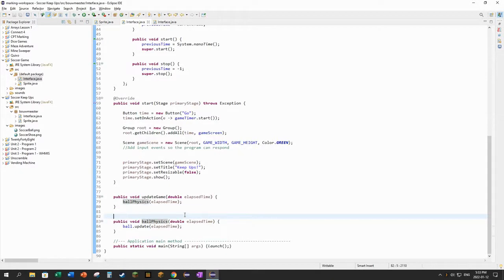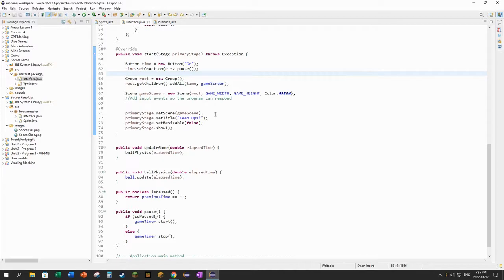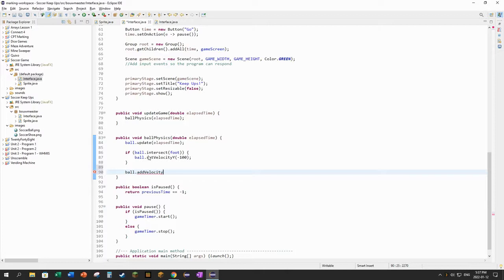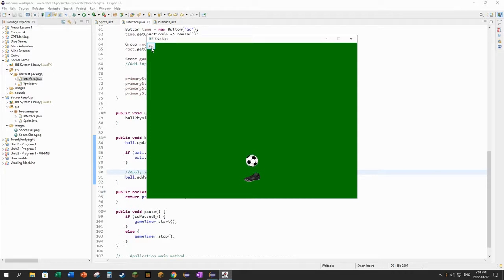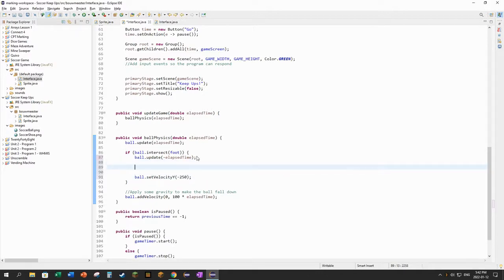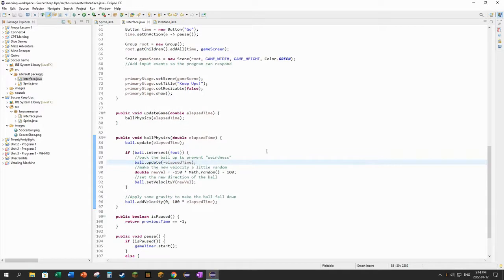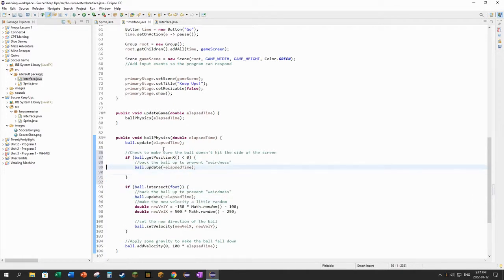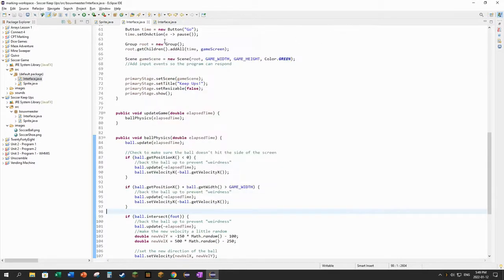Making the Ball Bounce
By creating the animation timer we were able to make the ball move around the window.  Now let's get the ball interacting with (bouncing off) the shoe.